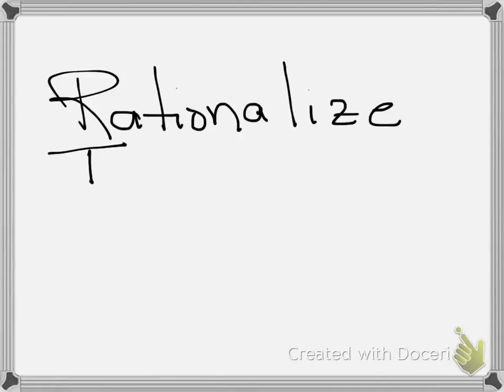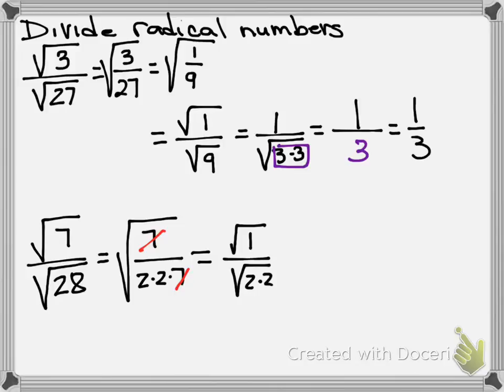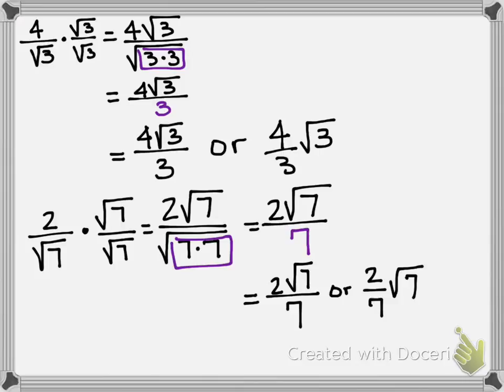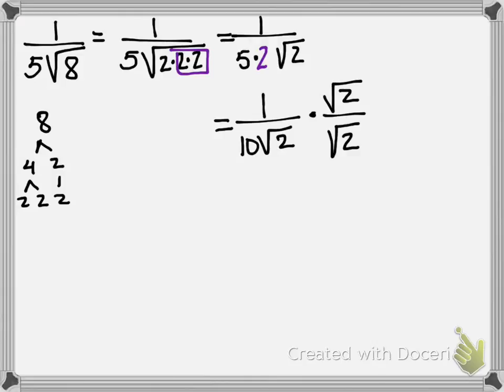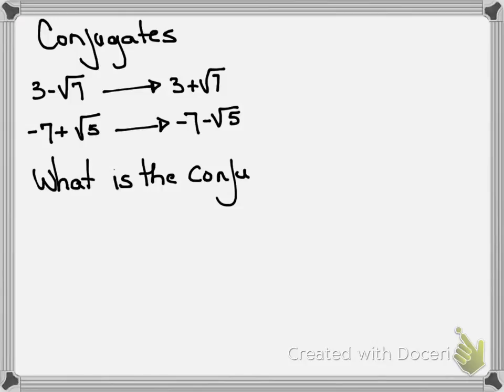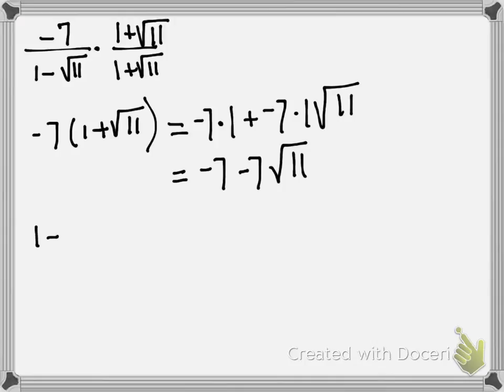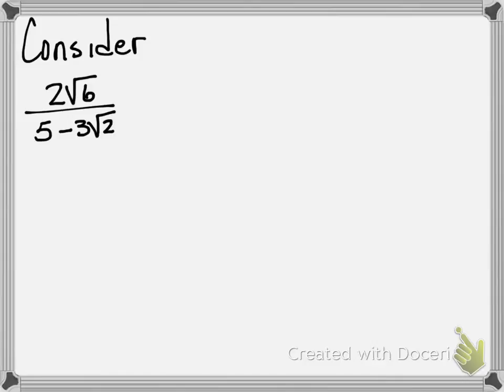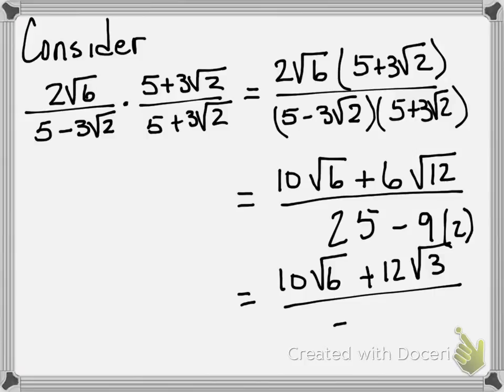Rationalize the denominator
This video conveys the procedural understanding of rationalizing the the denominator.